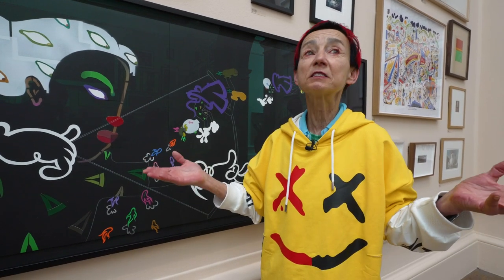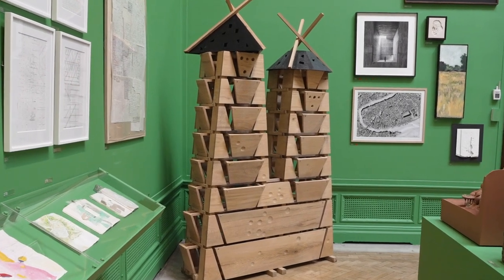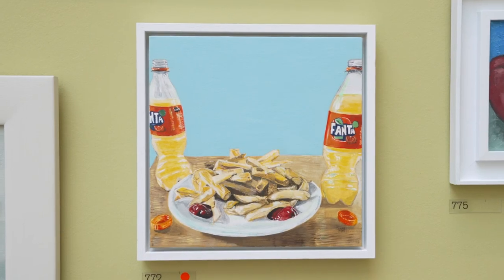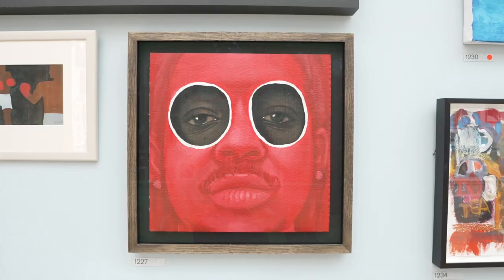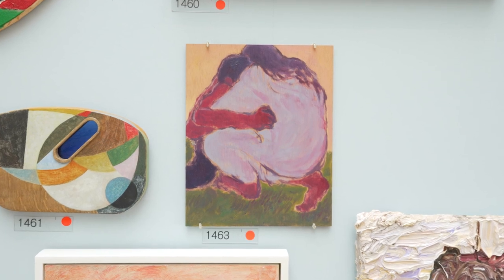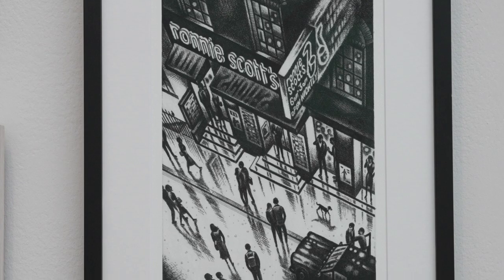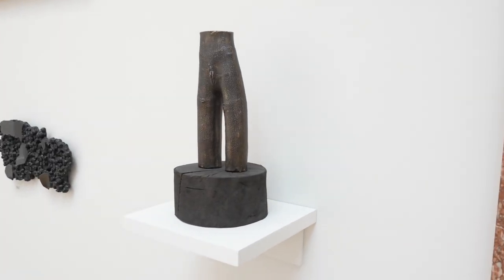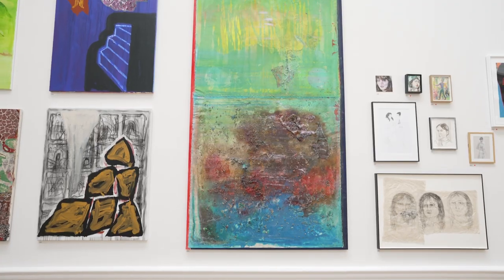Summer Exhibition 2023 | Meet the artists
Meet the artists behind timber towers, cardboard portraits and bronze cast vegetable boxes, featured in this year’s Summer Exhibition.

We spoke to them about their art on Non-Members Varnishing Day, the annual celebration of artists with work in the show.

The Summer Exhibition has run annually since 1769, and this year has over 1,600 works on show.